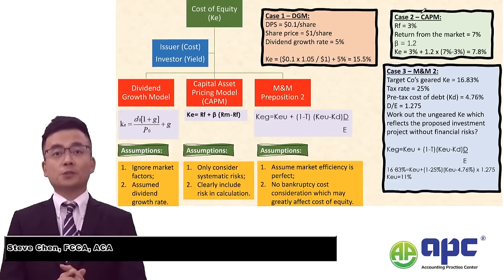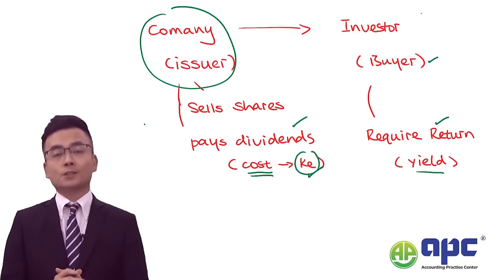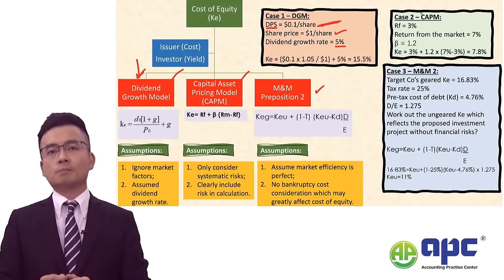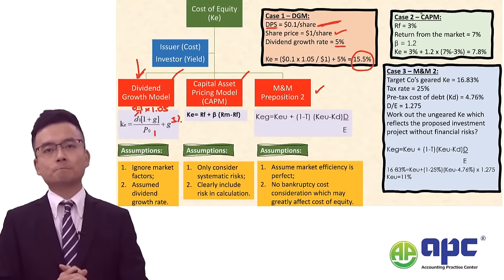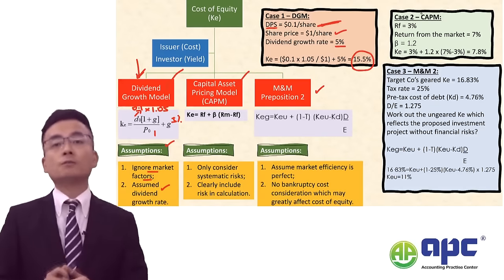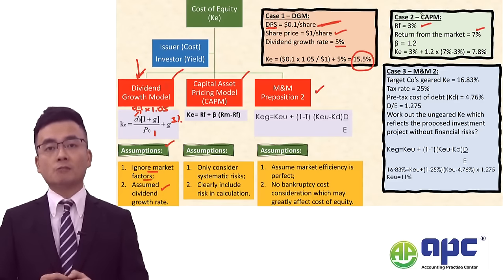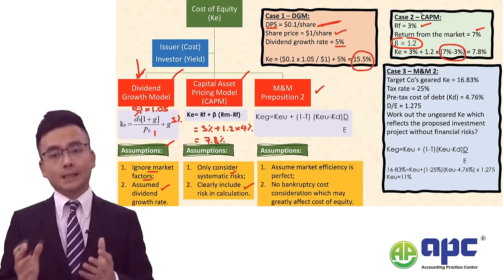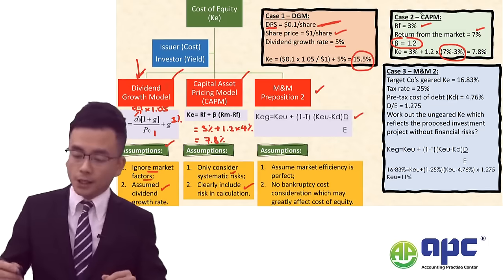ACCA Subject Review AFM| 3 Unique Ways to Calculate Ke (Advanced Financial Management) ACCA Online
This video helps you cover THREE unique ways to calculate cost of equity in the ACCA Advanced Financial Management Exam quickly.
Way 1: Dividend Growth Model
Way 2: Capital Asset Pricing Model
Way 3: M&M 2